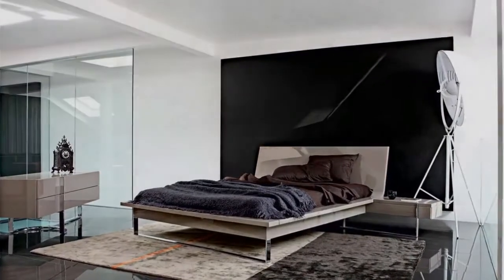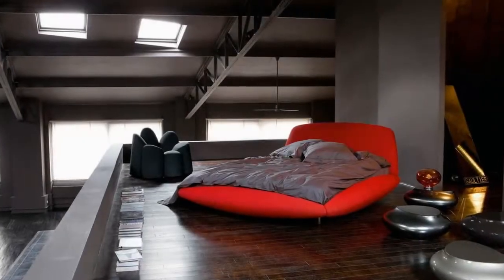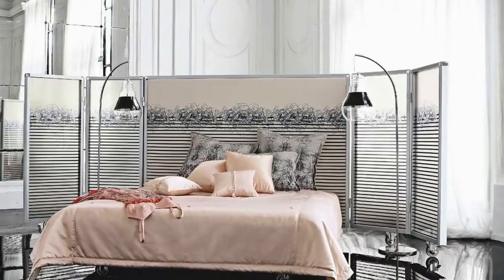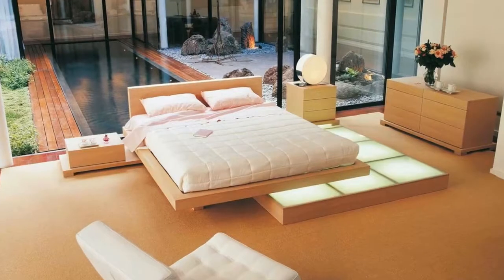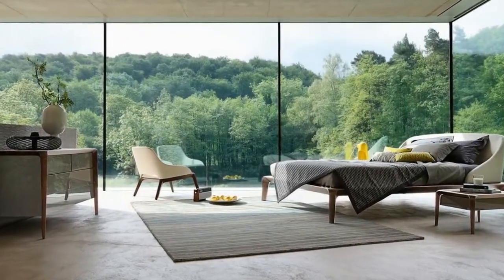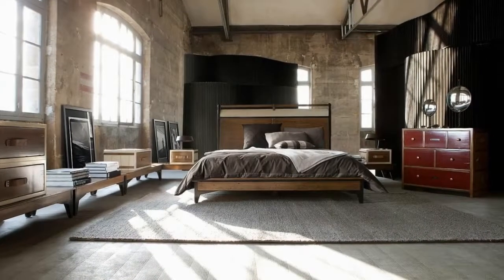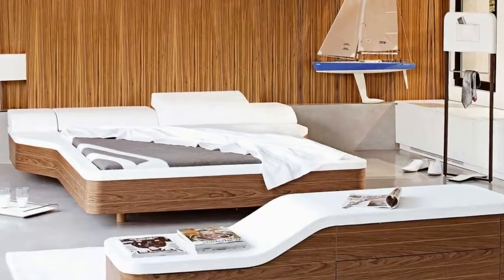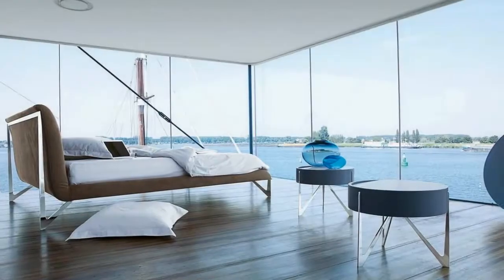Glass Wall Alternative - Indiehome Design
Glass wall alternative should be perfect for being installed for your glass house design as you would get magnificent and open interior nuance with larger and brighter impression.